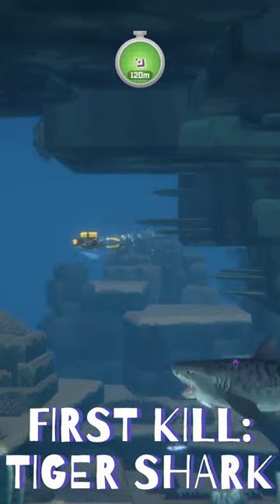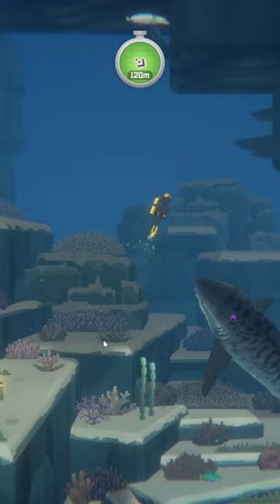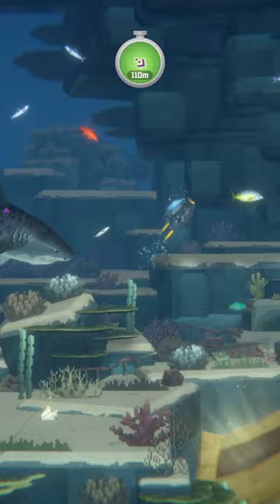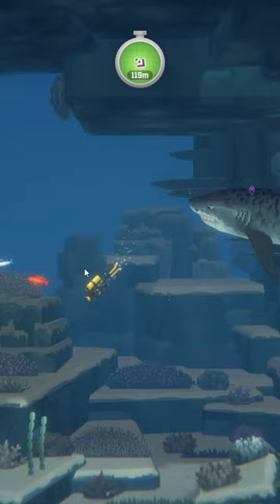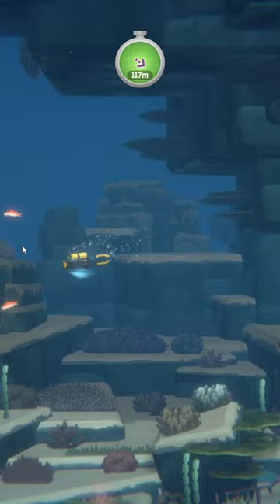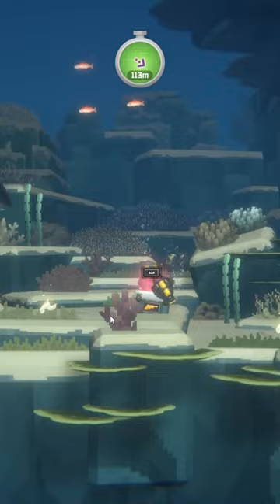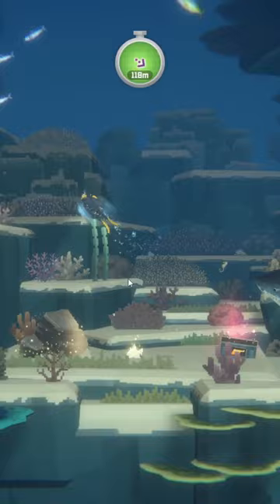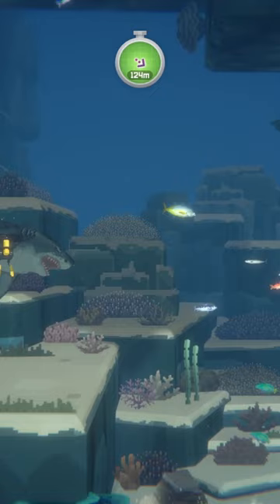Our First Encounter With a TIGER SHARK in Dave the Diver!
We were so stoked when we killed our first Tiger Shark that we just had to share it.  These creatures aren't "unlocked" until you're at least able to venture to the medium depths, but once you're able, you'll likely find one or two per dive.  If you fight them during the day, they're a little weaker than they are at night, but these do heavy damage if you aren't able to dodge their attacks.

However, these attacks are easy to dodge for the most part.  Simply watch their movements and once their animation locks, they're going to charge you.  Continue shooting the shark, and with basic weapons it'll likely take 5-7 shots, but the amount of meat you're able to harvest and recipes that you're able to make presents an enticing opportunity to farm them when you spot them!

Dave Diver is a casual 2D exploration and deep sea fishing simulation, a singeplayer experience by the indie devs at MINTROCKET.  In Dave the Diver, you'll adventure and explore the deep sea while crafting unique weapons to help you survive and get more valuable loot to upgrade your dive suit and other tools.  Further to collecting money through selling goods, the main way to earn currency in this game is to collect an inventory full of fish by day, then help run a successful sushi empire by night!